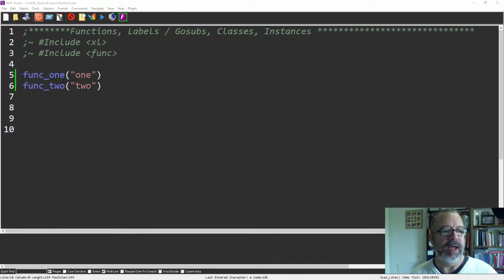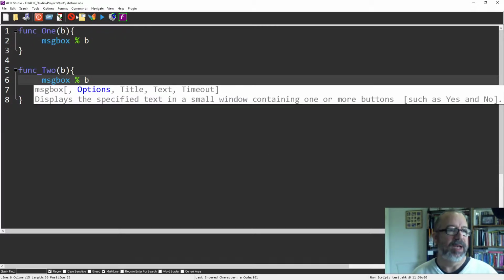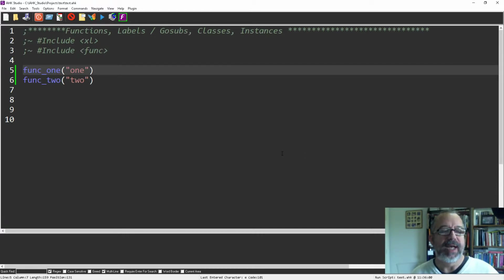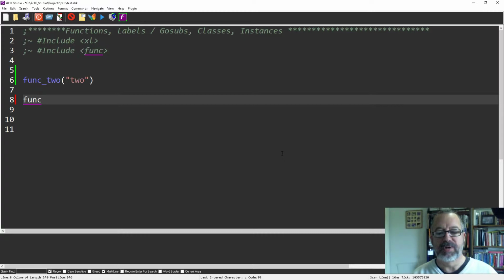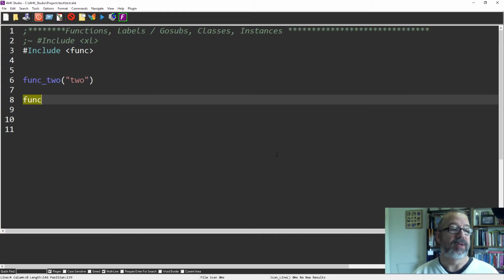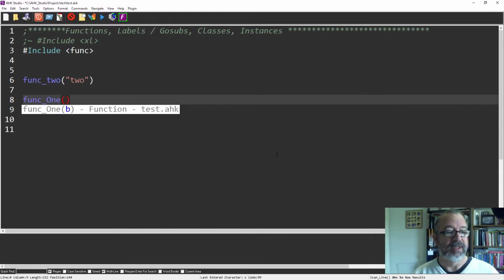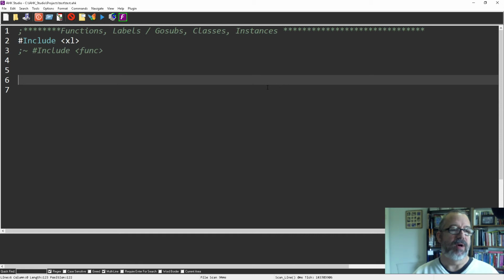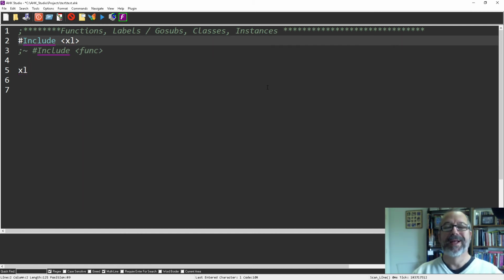AHK Studio: Getting Intellisense for items not in your file (Includes)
In this review of AHK Studio I demonstrate how to have Intellisense pull in your functions, Variables, etc. from files outside the one you're working in.

Like what I've done?